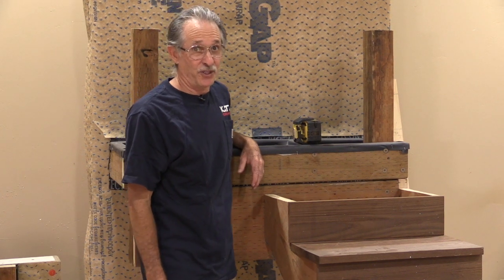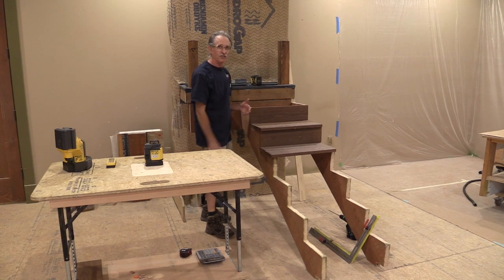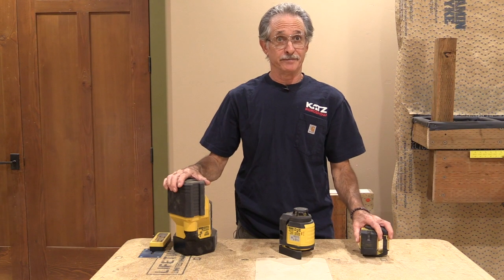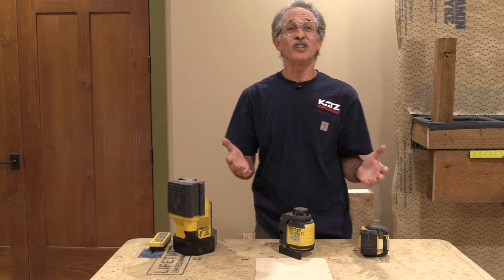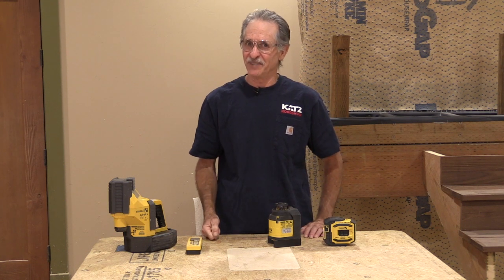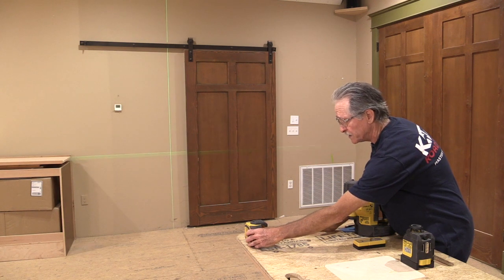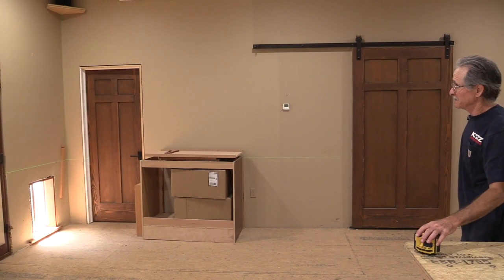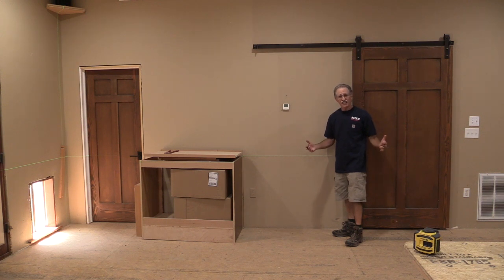Laser Accuracy: What Laser is Right for YOU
THISisCarpentry looks at lasers! Which models are more accurate; how to check that your laser is calibrated properly; how to store and transport your laser so it remains reliably accurate